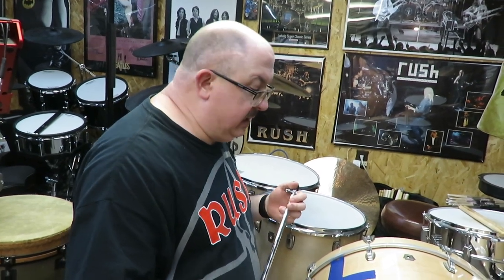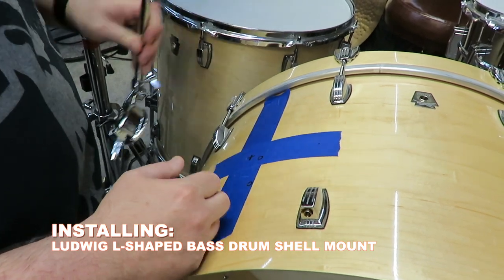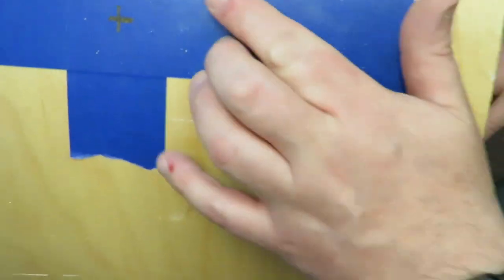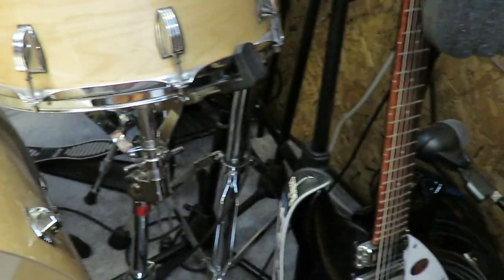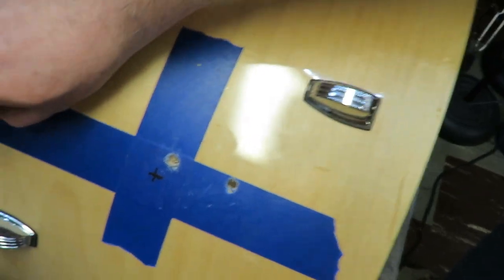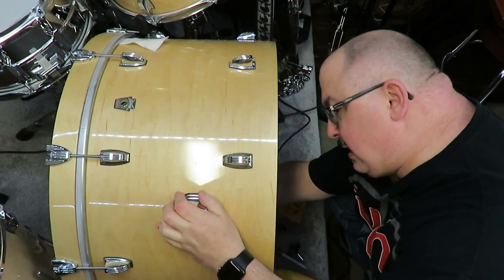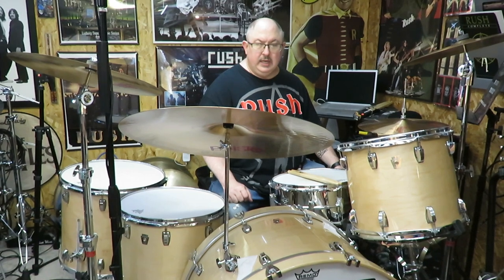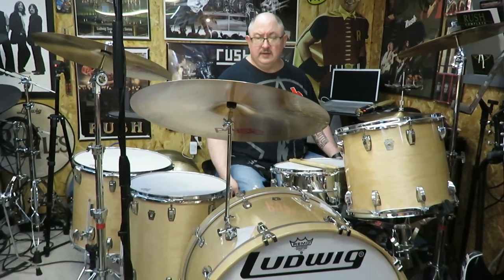Ludwig L Shaped Bass Drum Cymbal Stand Shell Mount - JOEDRUMS2112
In this exclusive video on YOUTUBE,
I show you how to install the CLASSIC L-SHAPED BASS DRUM CYMBAL STAND SHELL MOUNT, step by step. Check it out.